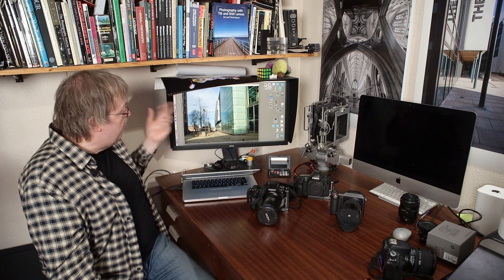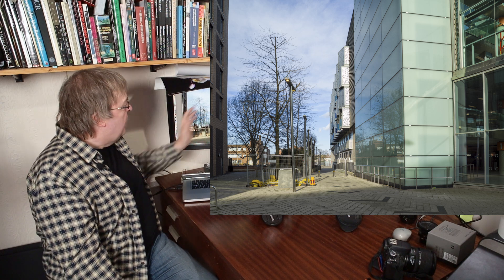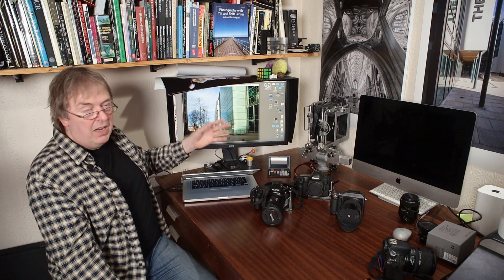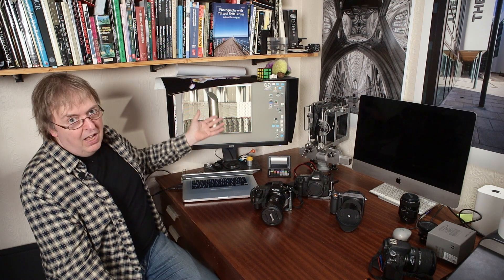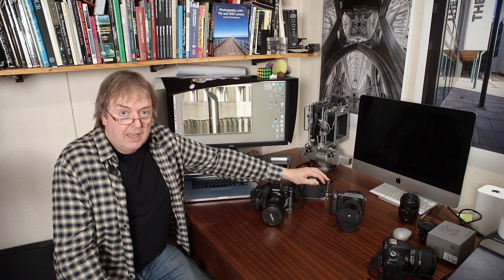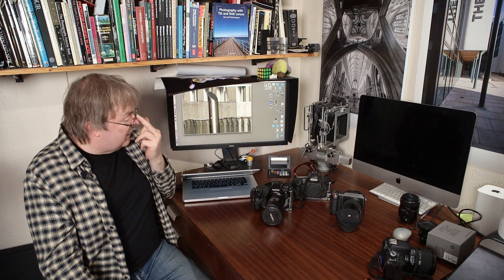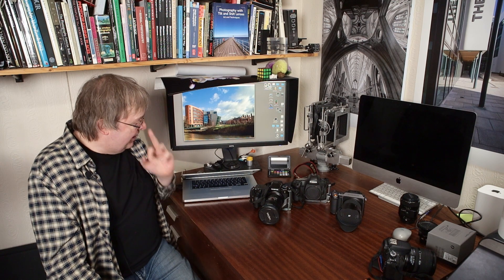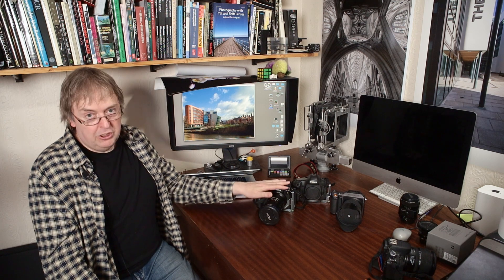Anti-Alias or Low-pass filters on camera sensors, do they still matter? What they do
Is an anti-alias or low pass filter on a camera sensor still important? Do they really harm image quality - why the answers are different today - looking at 35mm and medium format sensors. Should you really be bothered?

How does this affect my new GFX100S?

AA filters on different cameras and when the 45MP Canon R5 might be better than the 50MP 5Ds. How software and raw processing techniques make a difference with moire and other effects

For more Hasselblad testing see:
H6D 50C with HTS tilt/shift adapter

The [used] X1D II test camera and XCD 30/3.5 lens was kindly loaned by Park Cameras in the UK